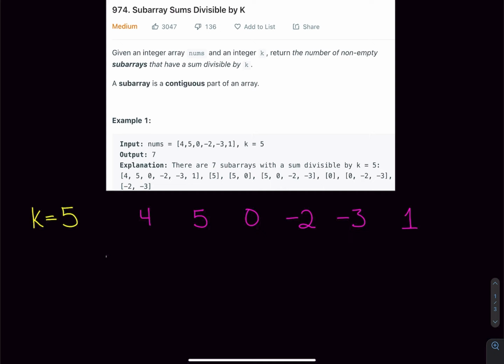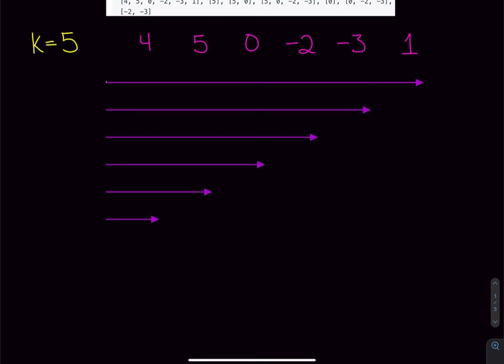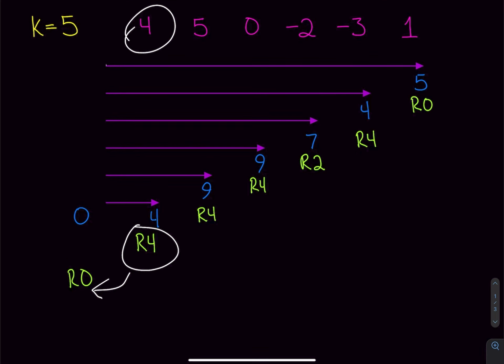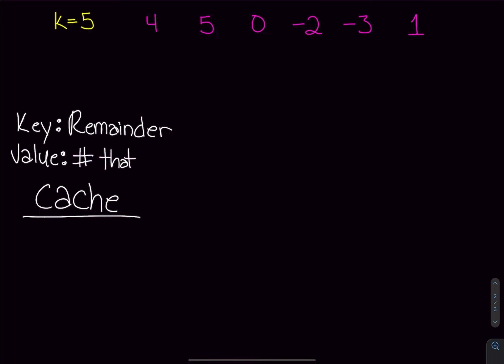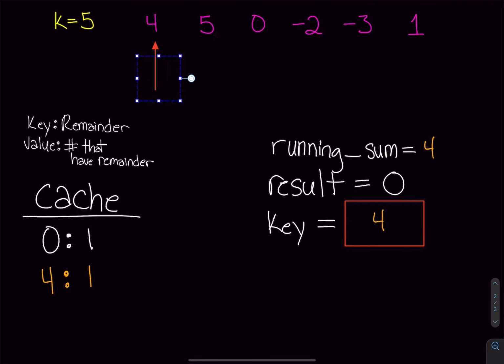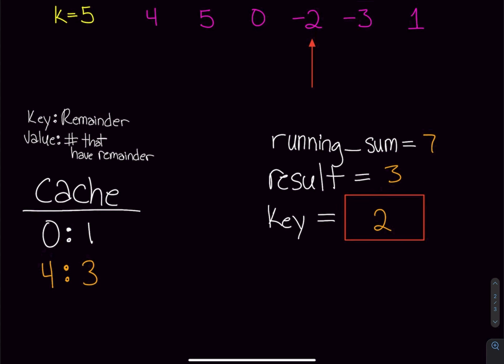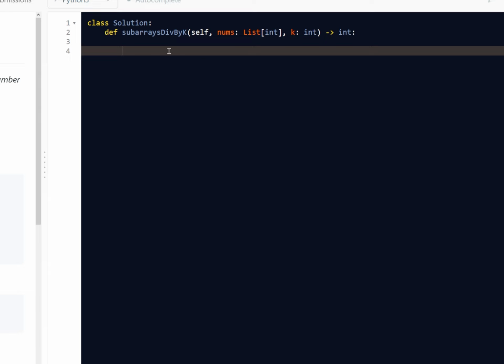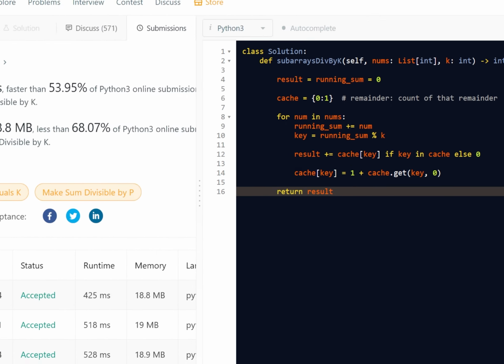Subarray Sums Divisible By K - Leetcode 974 - Python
If I ever say divide in a context where it does not make sense, I meant by using the mod function! So 11 / 5 = 2 R1, with 11 % 5 = 1 (*cough* 4:47)

0:00 Question
0:35 Brute Force
2:09 Visual Representation
6:32 Visual (using code) Representation
14:08 Coding